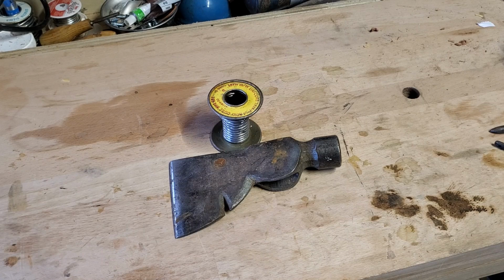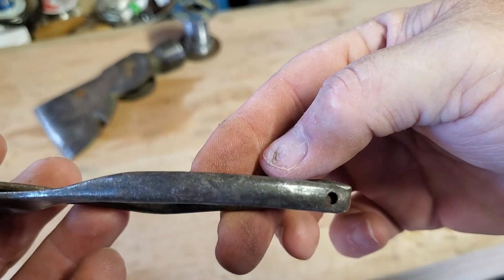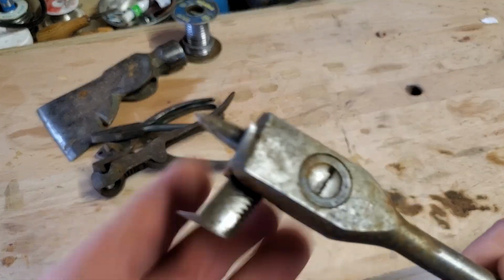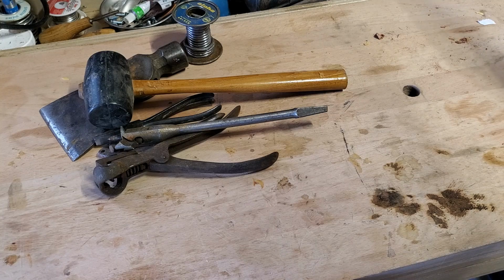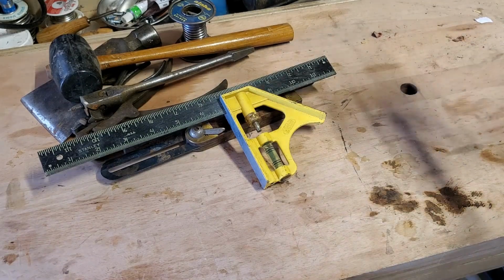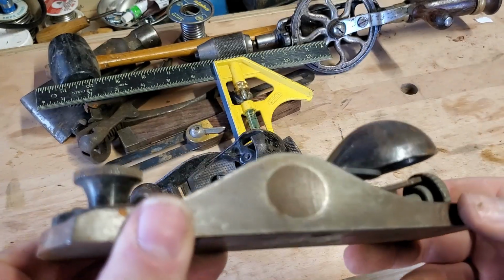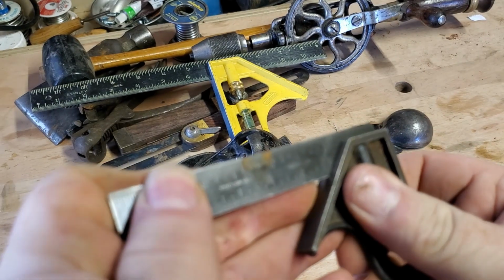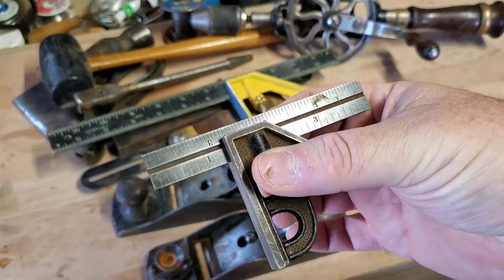August 10 2024 Garage Sale Haul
Great day for old tools at the garage sale.